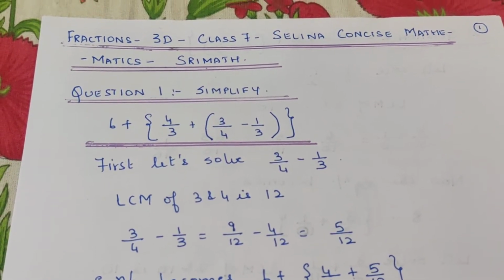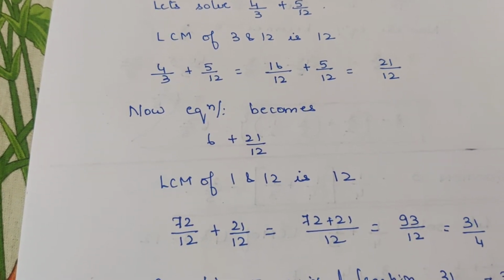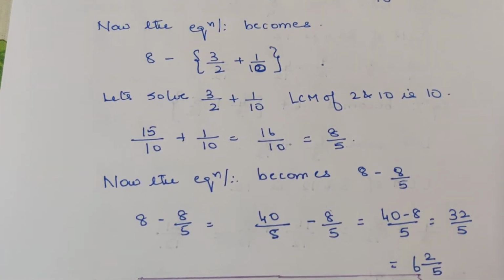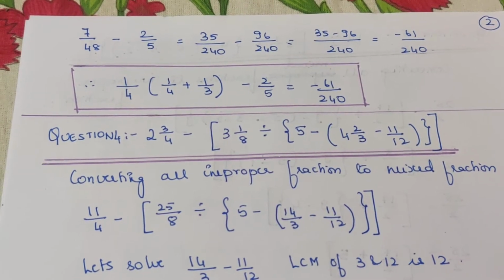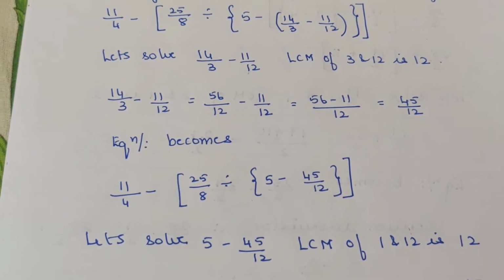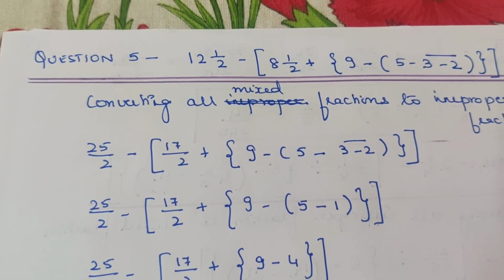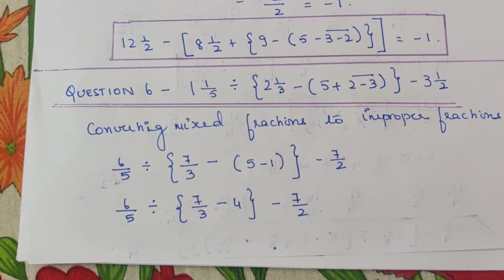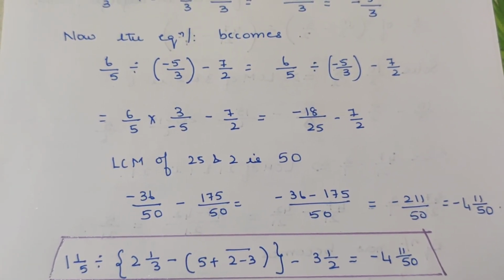Fractions Ex 3D Questions 1 - 6 Class 7 Selina Concise Mathematics - SRIMATH